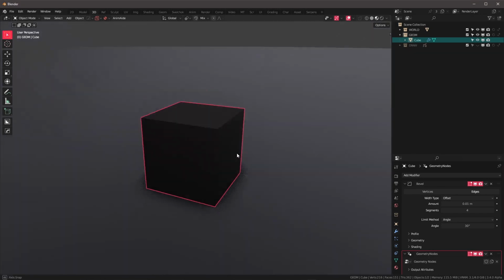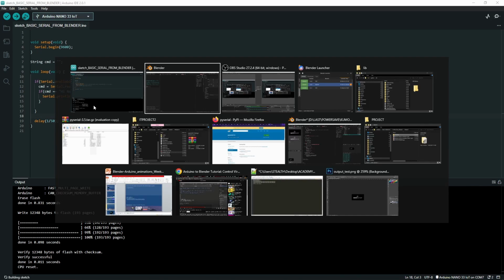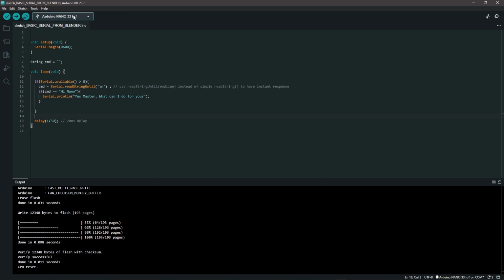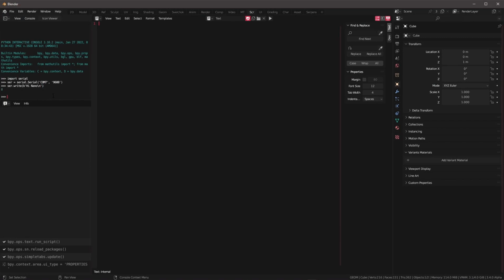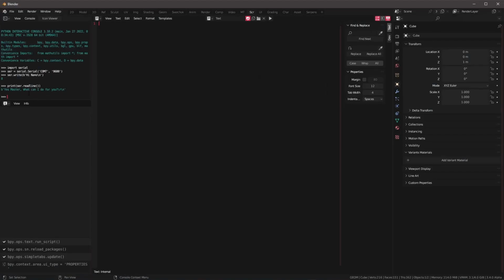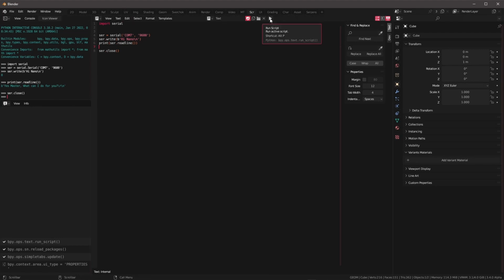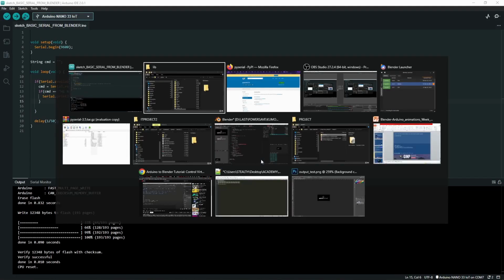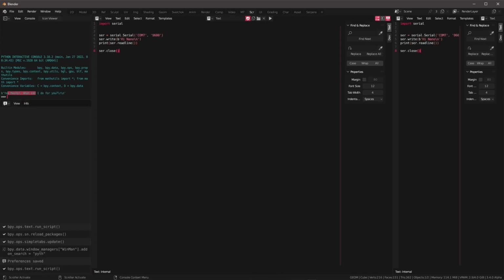Arduino Basic Blender to Arduino Communication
This is for University Project
first video in the context of bringing
'live Blender scene to OLED display' project

an Arduino-compatible Device (Uno, Nano, ...)